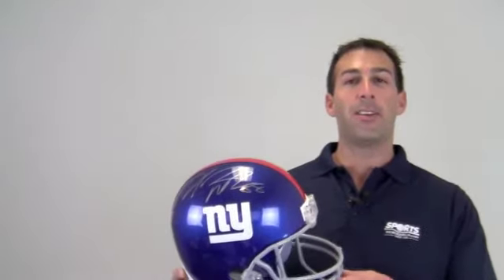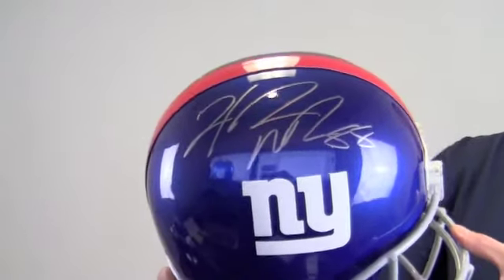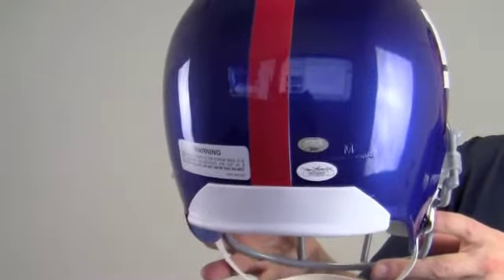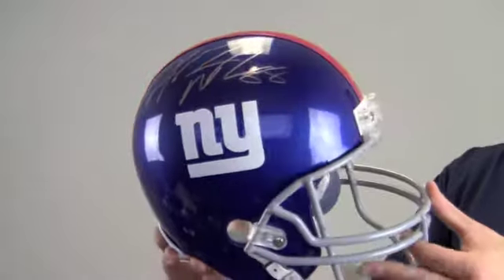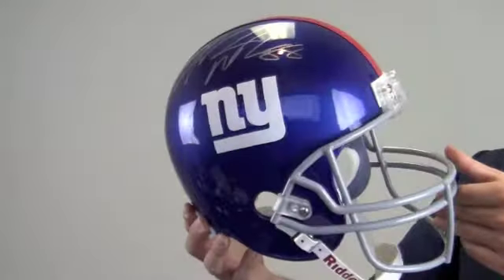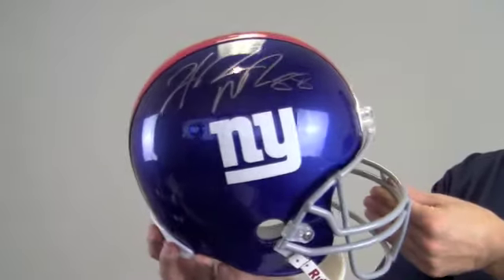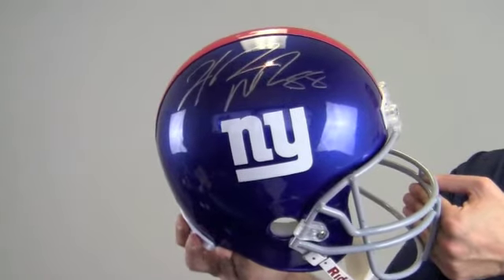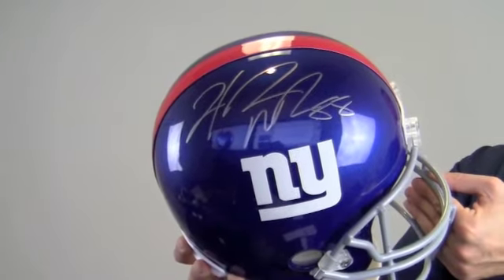Autographed Hakeem Nicks New York Giants Replica Helmet - JSA Witness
This is a replica NFL helmet autographed by wide receiver, Hakeem Nicks. You can view more about this product The Super Bowl Champ's bold, high quality signature is JSA certified authentic and backed by our sportsmemorabilia.com lifetime authenticity guarantee. Manufactured by Riddell, the official helmet of the NFL, it features the Giants' team colors, double chin strap, and light-weight padding. This would make a great addition to any football fan's collection or a perfect gift. Add a display case to protect and preserve your memorabilia that features a removable glass top and mirrored bottom. This Hakeem Nicks autographed helmet ships free and within one business day.